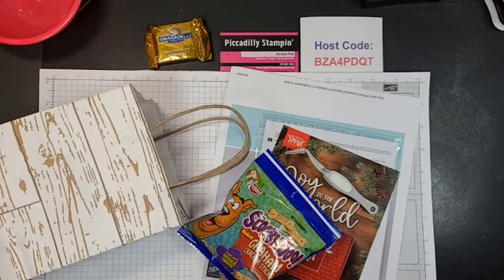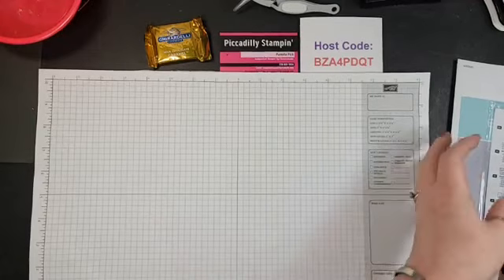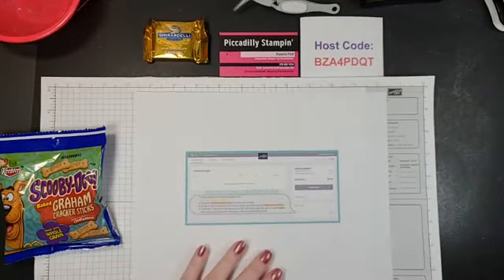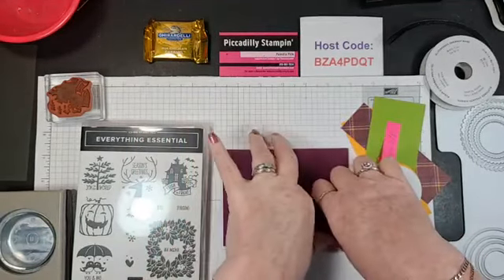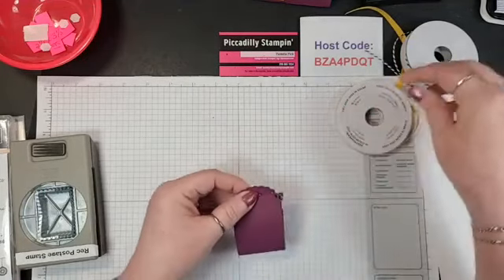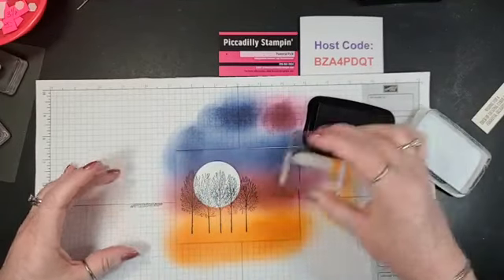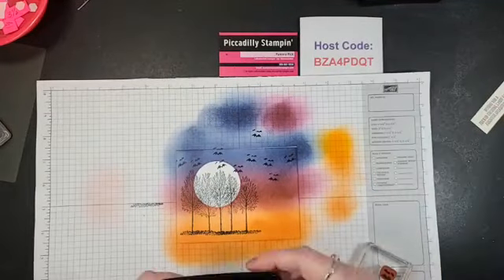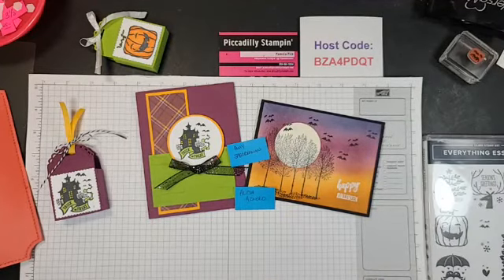Halloween Cards and an Awesome Treat Holder - FBLive 9/30/20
~~~ CURRENT HOST CODE~~~   BZA4PDQT